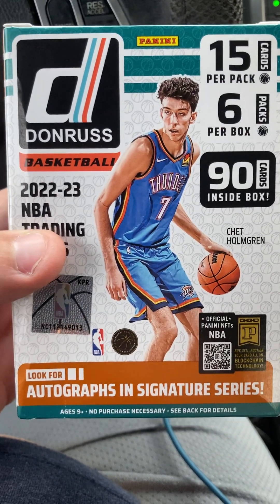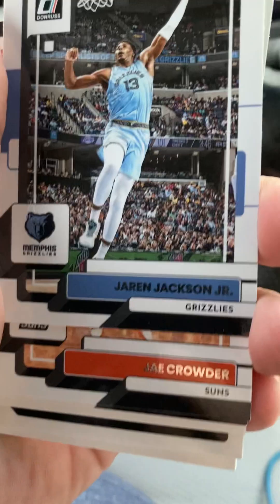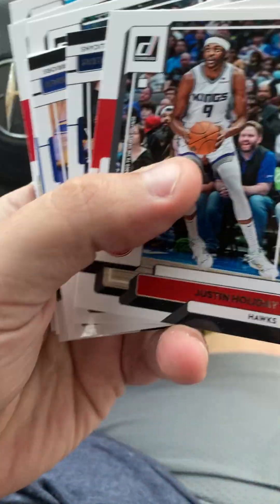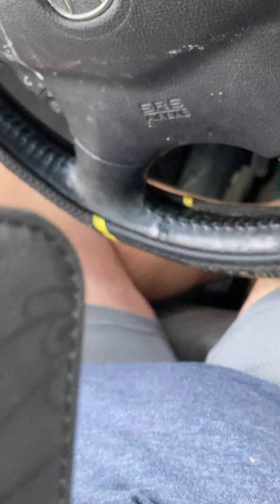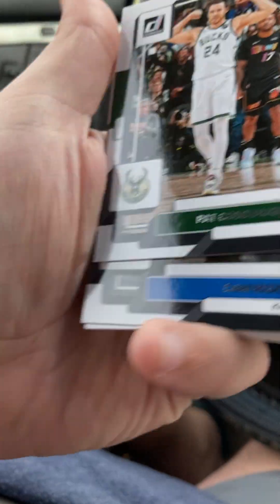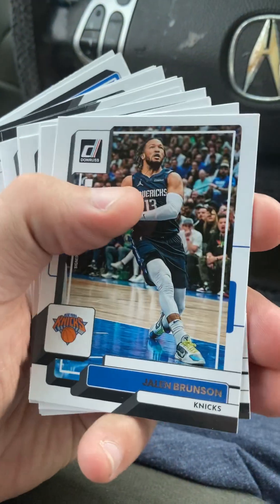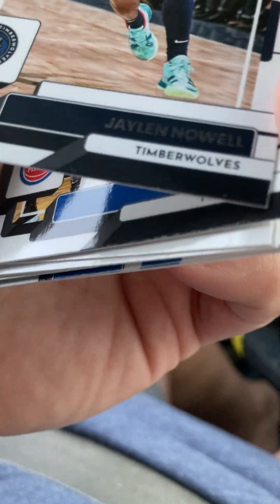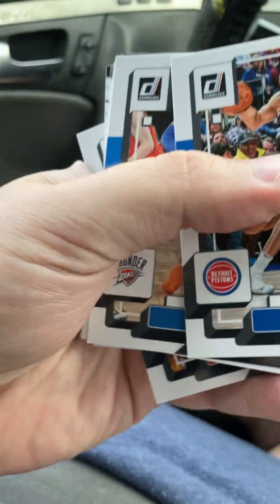Panini Donruss basketball 2022/23 blaster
Featuring a Joshua Primo card that will be thrown directly into a trash bin near you.